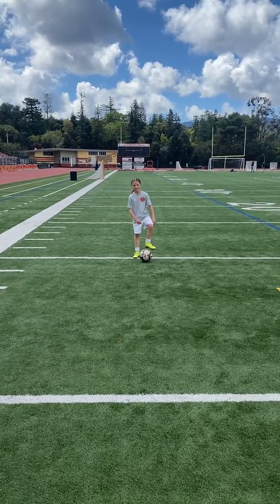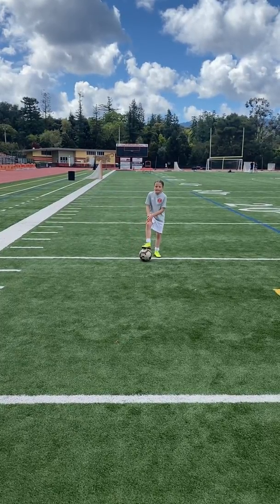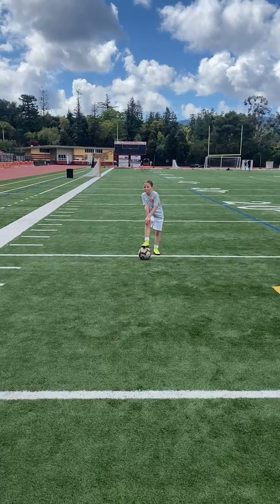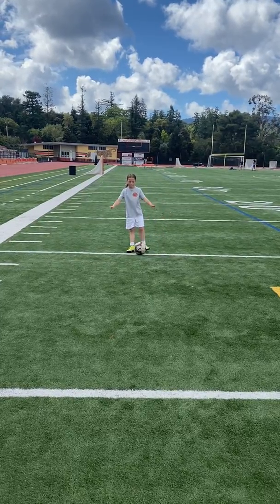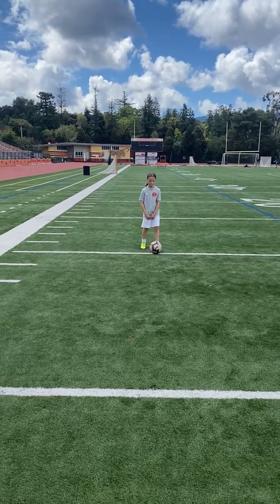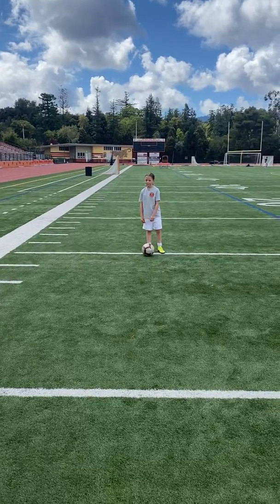WSC Crush Series of Moves 5 8 Y Grid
Setup:  5-8 Yard Grid
Equipment:  1 Ball
Players:  1 player
Intervals:  Execute each move faking right & accelerate left--faking left & accelerate right, REST & REPEAT Until mastered

Master all moves:  1st stationary, 2nd slow dribble + move + acceleration, 3rd execute move at full speed with change of pace